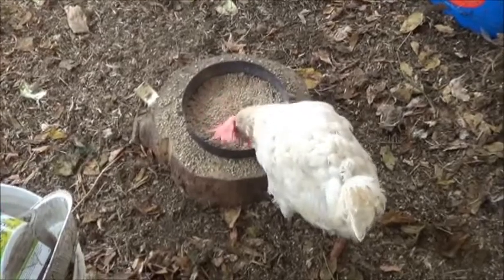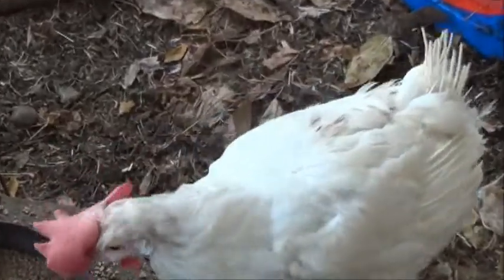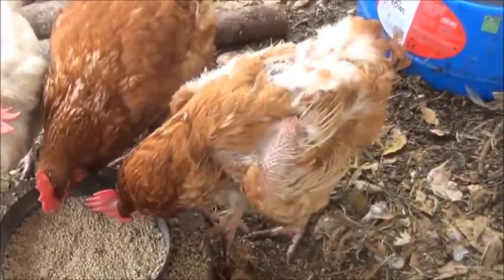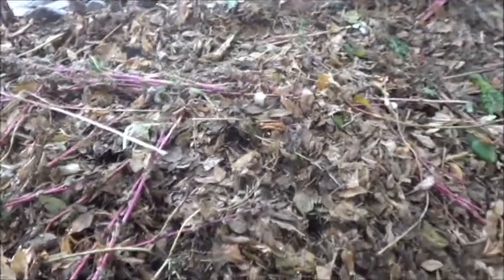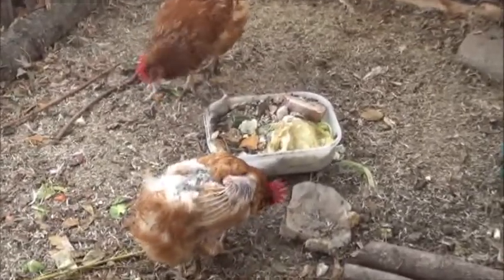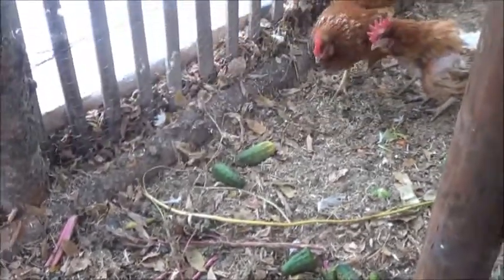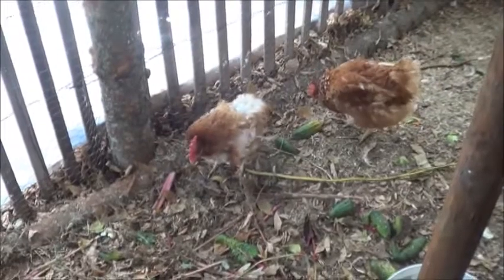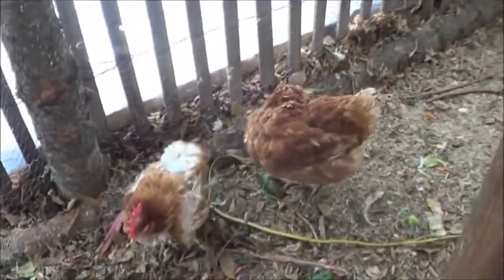How are the Hens Adapting to Homesteading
Hey there folks, thanks for stopping by to see how are hens are doing as they adjust to life on our little homestead.  While it may just be that I want to see it, it seems to me like these chickens are getting some of their feathers back and even starting to act like normal hens!  Now if I can just train them to use that nesting box then we'll be set!  Really though, since these chickens are only now getting a taste of foraging and roaming around, I'd say these ladies are doing well.  Enjoy the show!
Have a great day and happy harvests all!